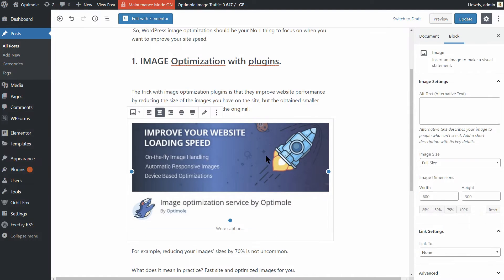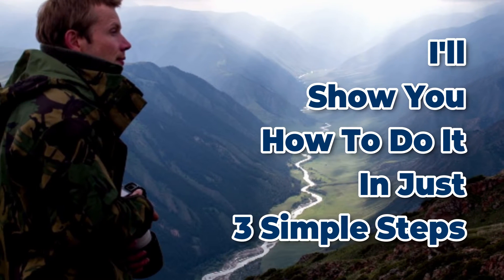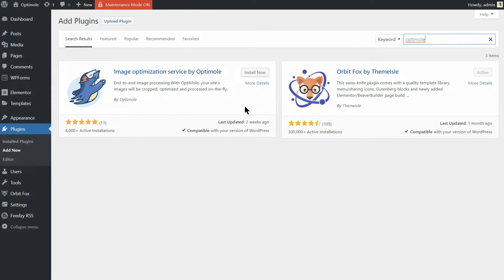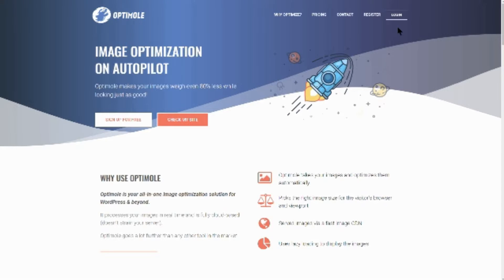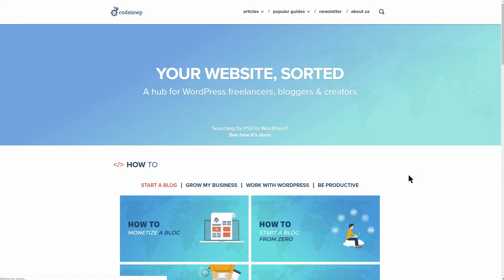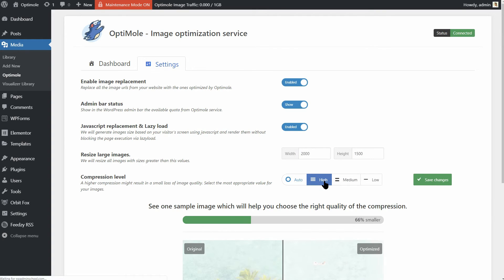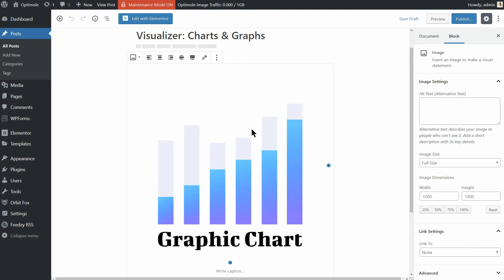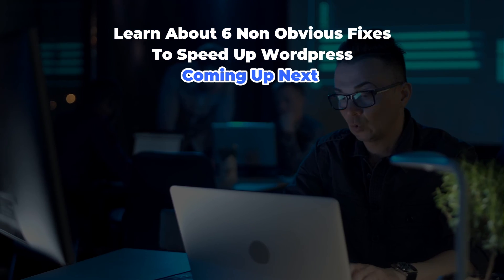WordPress Image Optimization: How To Speed Up Your WordPress Website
The No.1 thing that slows down your WordPress website is IMAGES 😉. This being said, WordPress Image Optimization should be the first thing to focus on when you want to improve your site speed.

The image files that you display on the site can be standard pictures, the elements of your site's design, backgrounds, or whatever else.

Basically, every file that ends with.JPG, PNG, or GIF, and is served to visitors through your website, contributes to the overall loading time of the whole thing.

And the impact of images is really significant.
I could even say, massively significant.
In fact, most of your website's bandwidth, I mean the amount of data your site sends over to the visitor, is consumed by images.

Just look at the following fun example.
This is a small image, just 600x300 pixels:
In total, it takes up 40 KB of disk space.

Let's put it into perspective.

The whole text content of this blog post, for example, the whole thing from top to bottom is, I don't know, maybe less than 10 KB.

Conclusion? Images take up multiple times more disk space than text content. For instance, your average blog post can grow in size 3-10x as soon as you add just one image to it.

If there's just one thing you should do to improve your site speed, it's optimizing your images.

Just doing that alone can shave 50% or more off your site's loading time.

Okay, so how to do it?

I'll show you that in just 3 simple steps:

Step #1 - 2:00 Use an image optimization plugin
Step #2 - 4:21 Lazy loading your images
Step #3 - 6:03 Generate custom images on the fly

Visualizer: Charts & Graphs Manager